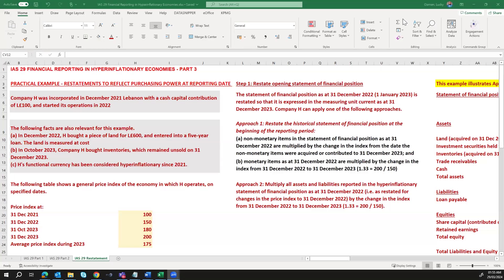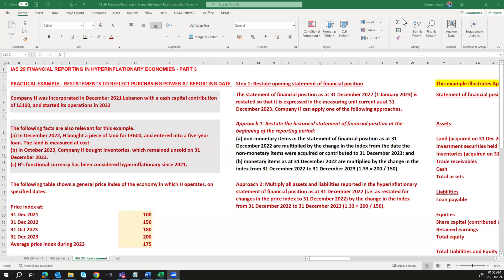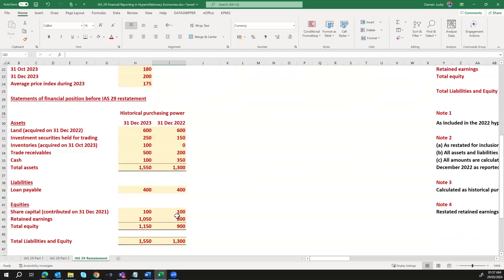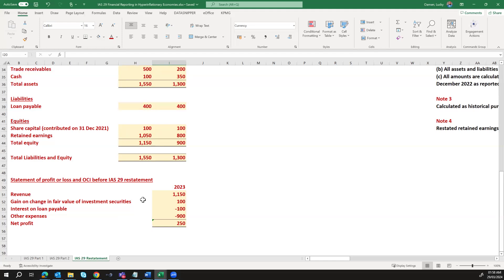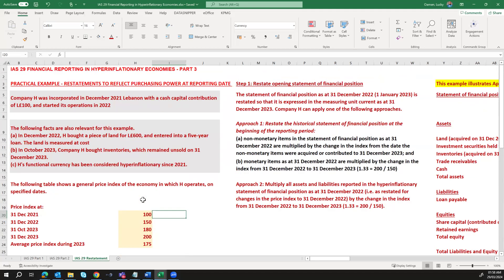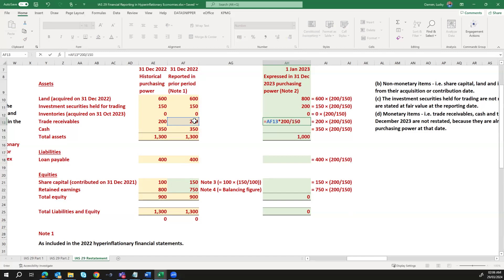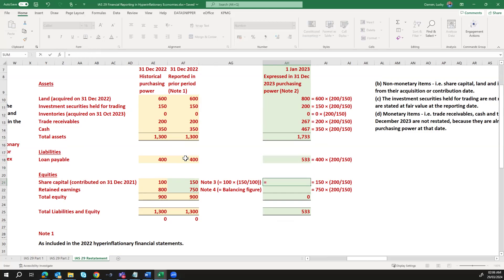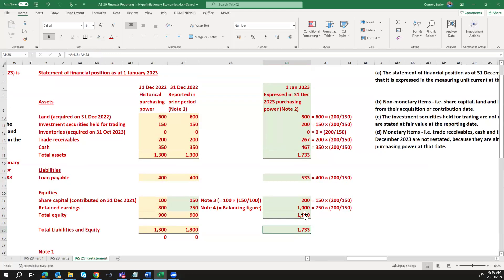IAS 29 Financial Reporting in Hyperinflationary Economies - PART 3: Practical Illustration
Practical illustration for restatements to reflect purchasing power amount at the reporting date.

Happy viewing and see you in next my video.